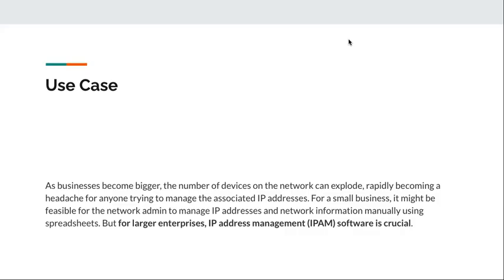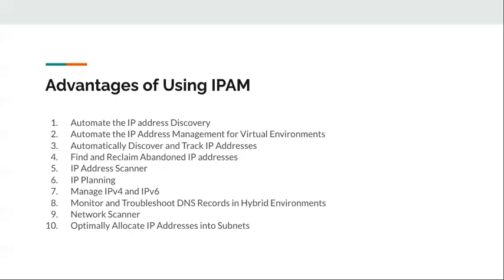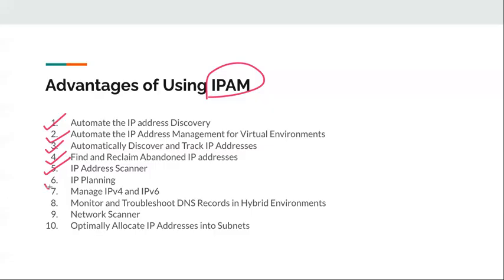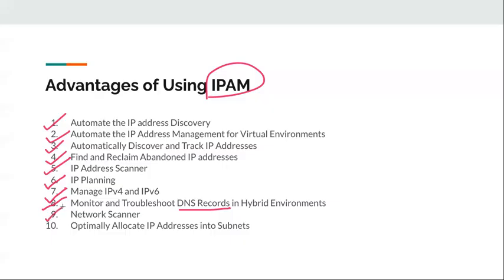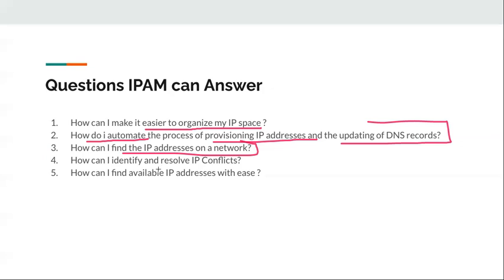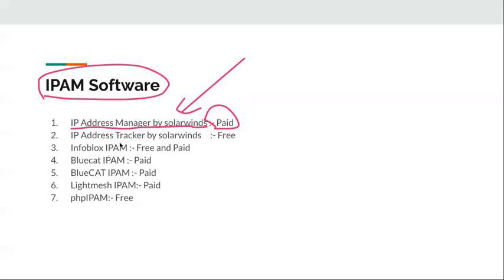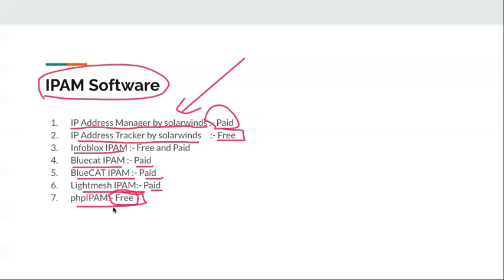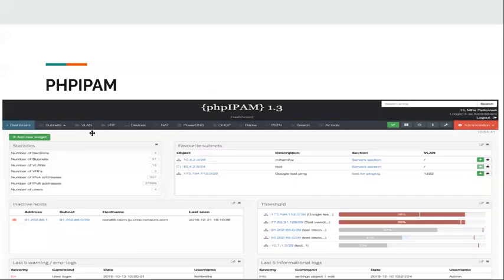All About IPAM and use in cloud, devops, vpc troubleshooting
As the businesses go bigger the use of the devices on there network can explode, rapidly increase and become hard to manage the associated IP address and to get the meaning information at the correct time.

This is where the IPAM Software can come in handy and automate lot of redundant repeatable  operations and make information available when its required the most.

We review the complete IPAMM software, its requirement, use cases, solutions it brings, questions it answer, options available.